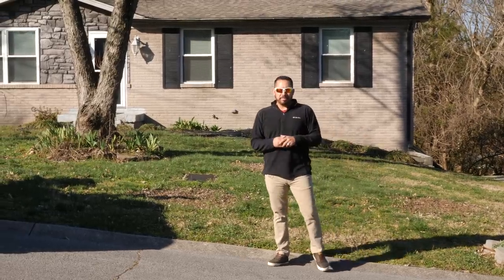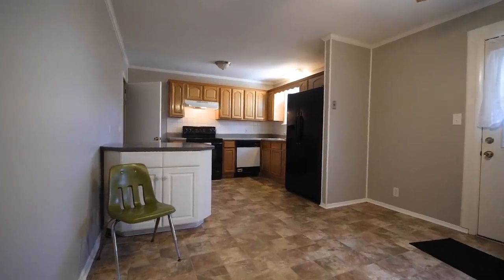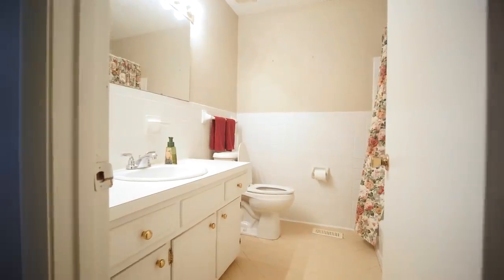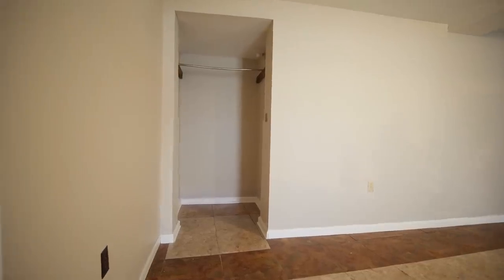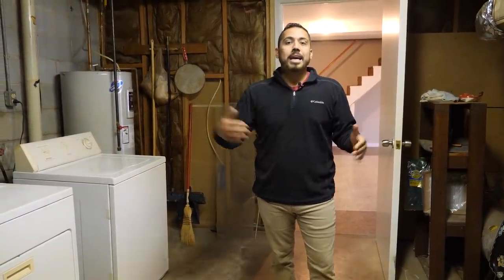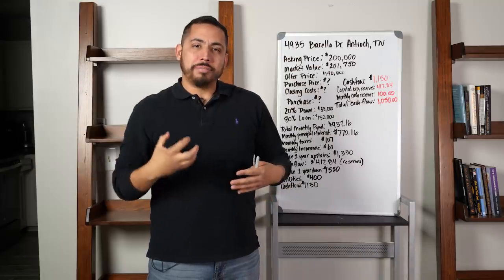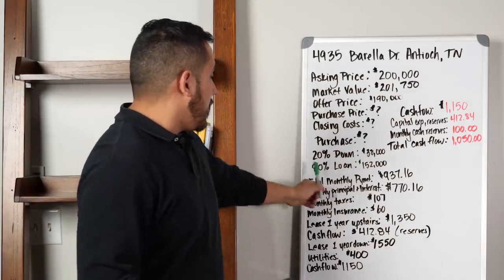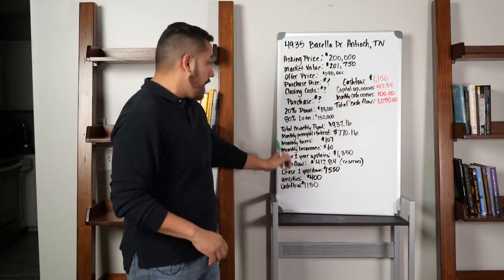Rental Property Walk-Through & Analysis W/ Felipe Mejia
Felipe Mejia takes us on another great walkthrough of a rental property he's looking to make an offer on.

Felipe breaks down the numbers so he knows what price to offer, how much he can cash flow, and all the other great stuff!